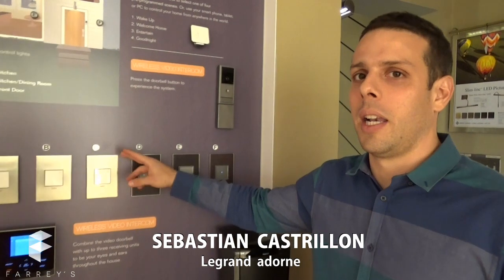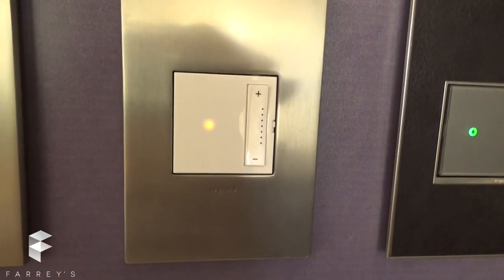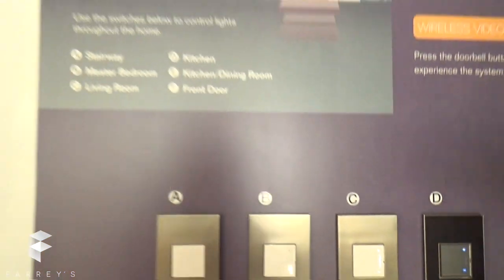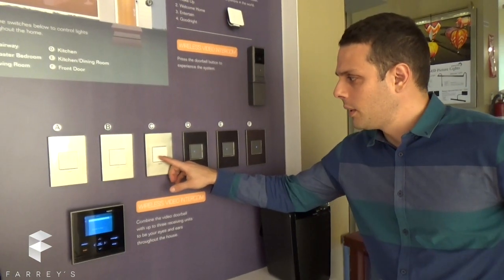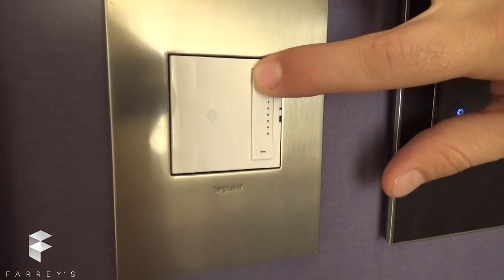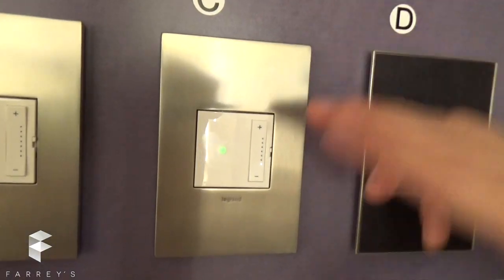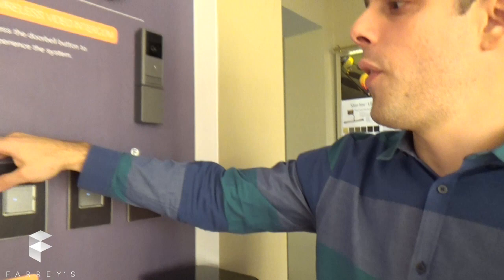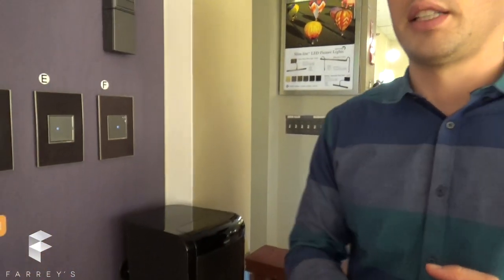Legrand adorne whole-house lighting system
Learn how to set up the Legrand adorne Whole-House Lighting System. Representative Sebastian Castrillon explains how to bind this revolutionary wireless systems to customize your entire home lighting